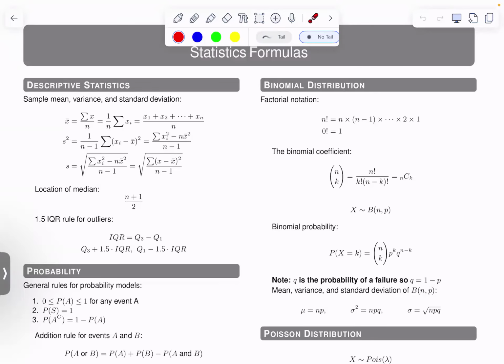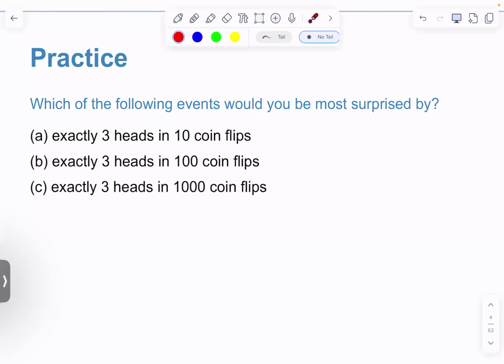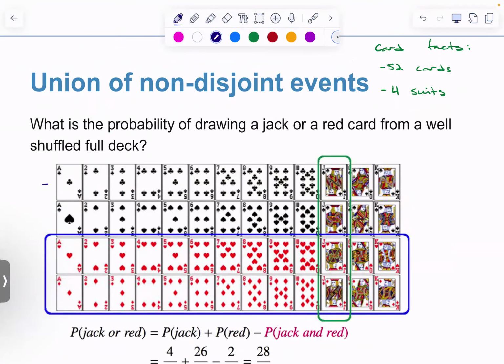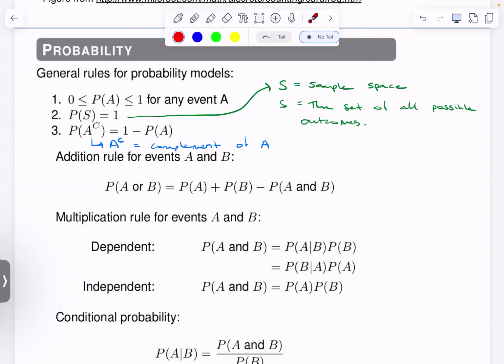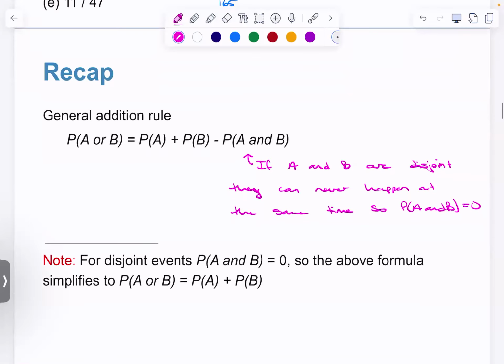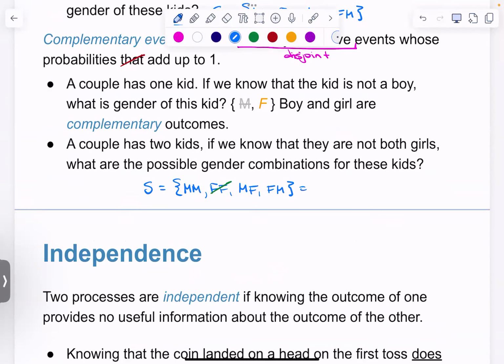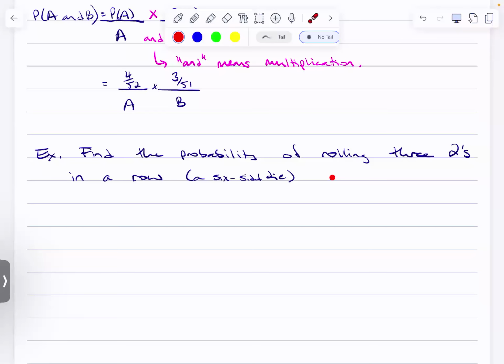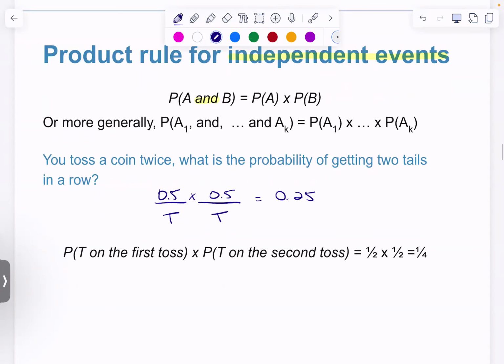Stat 121 Sept 23 2025 Chapter 3 Section 1